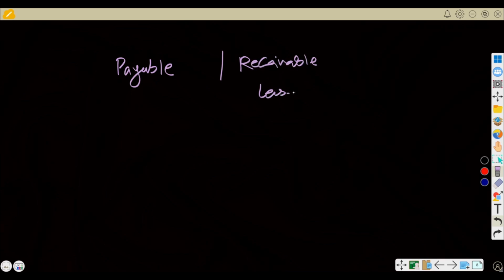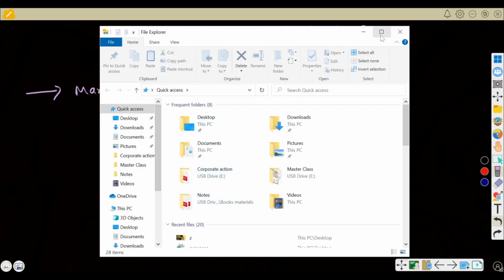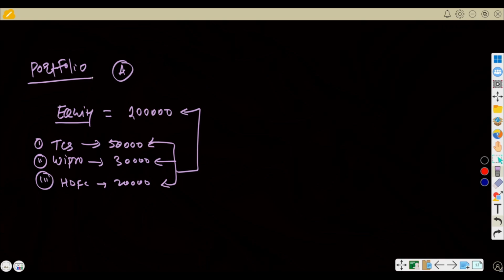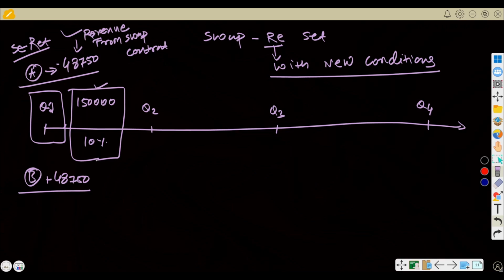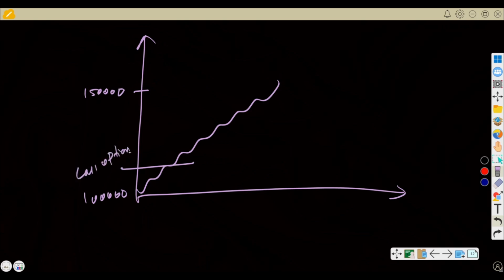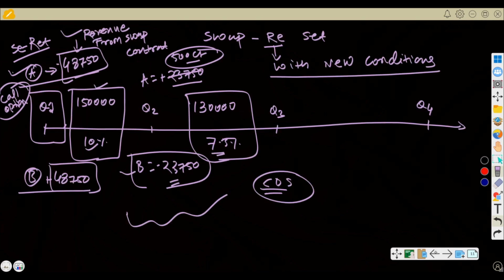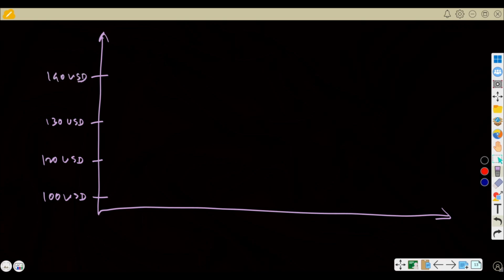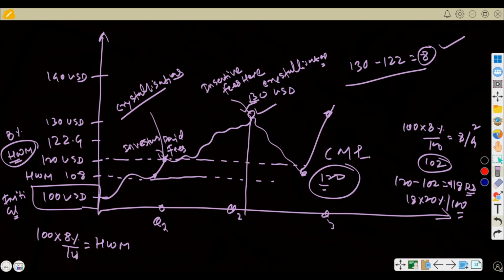Fund Accounting - Interview Preparation Q & A on Capital Call, Derivatives, Payable & Receivables